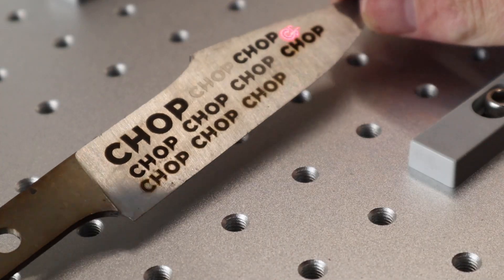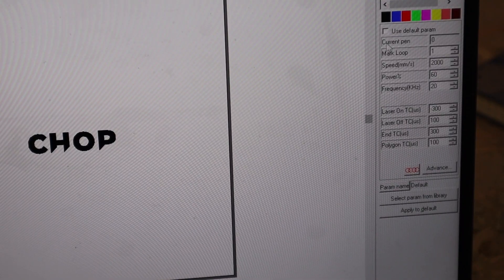Playing with lasers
After a few failed machines, I am finally using my 50w fibre laser to mark and etch my knives.